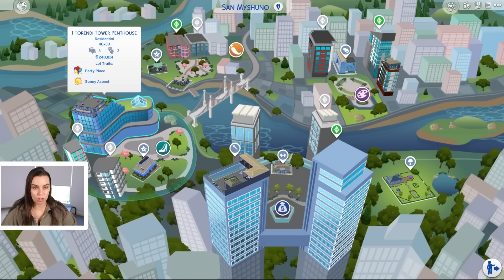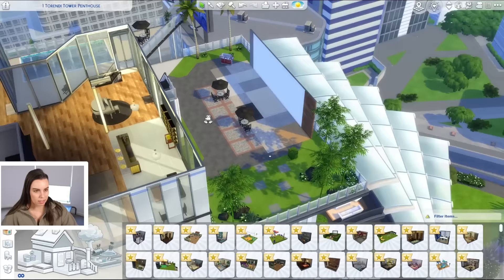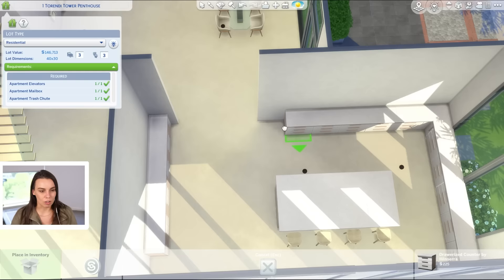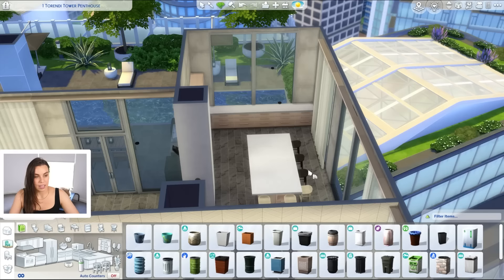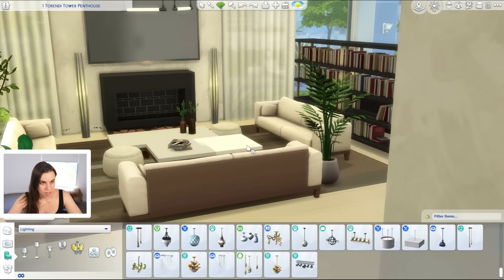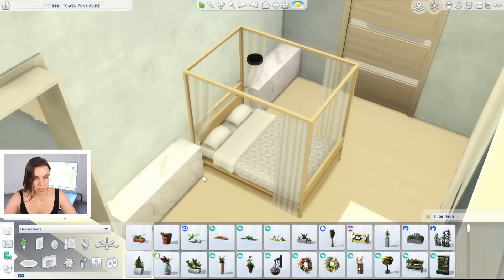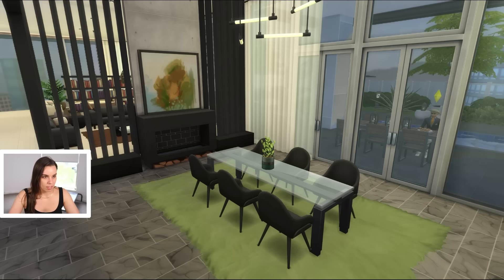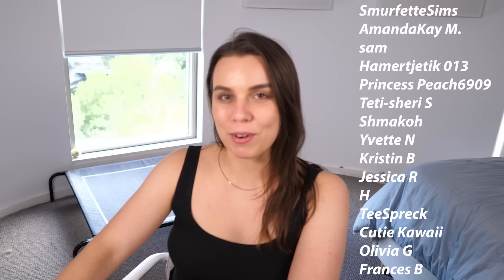I renovated the BIGGEST penthouse apartment in The Sims 4